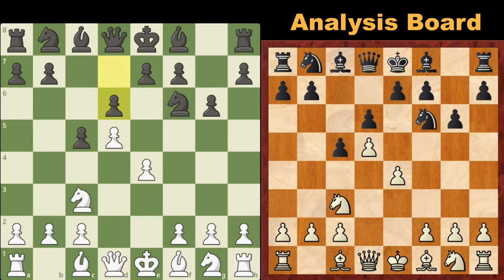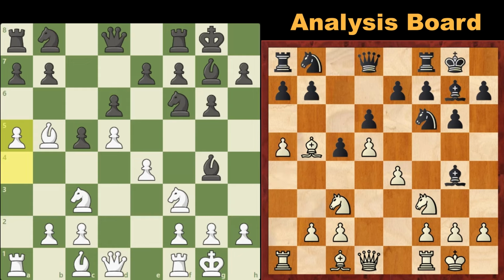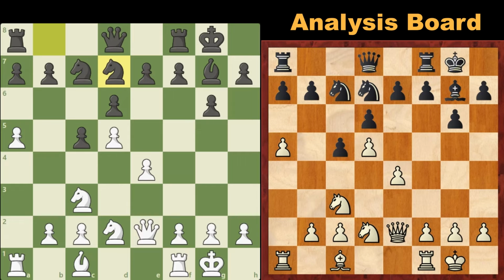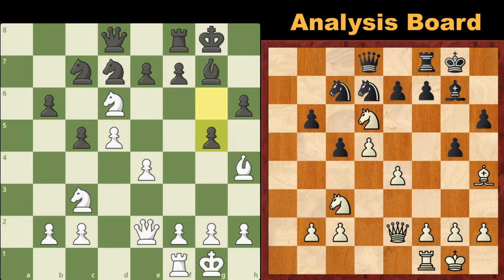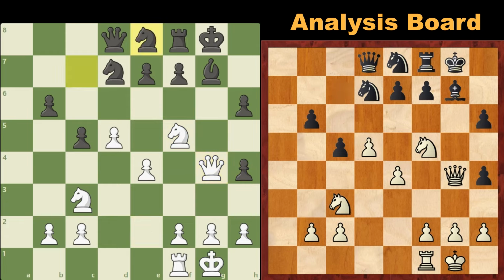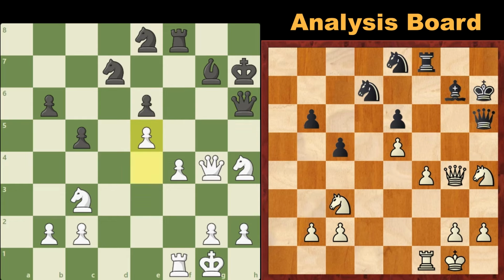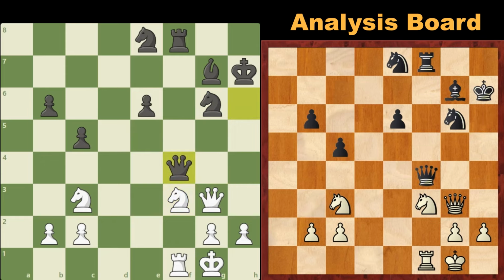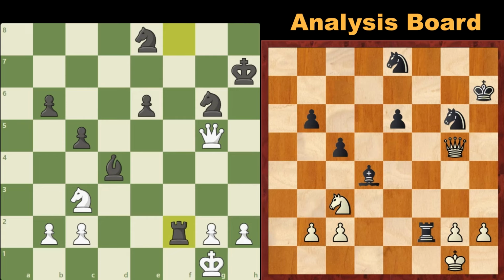Magnus Schools 14 yo Prodigy w. BRUTAL Queen Sacrifice!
Magnus Carlsen gives free chess lessons to the young chess whiz Andy Woodward and today's lesson is king safety!